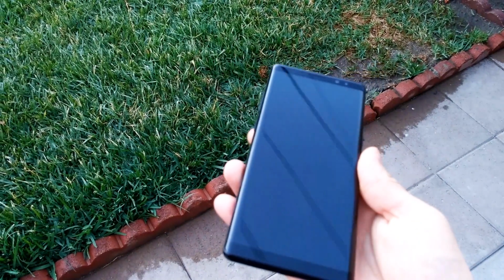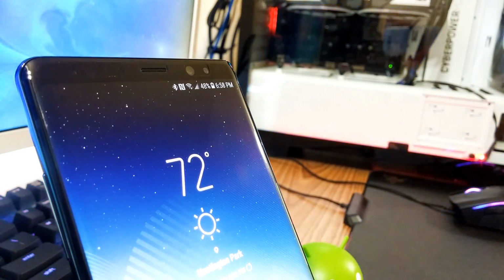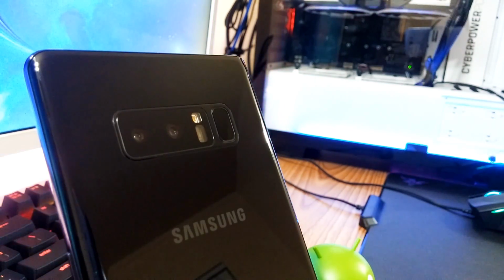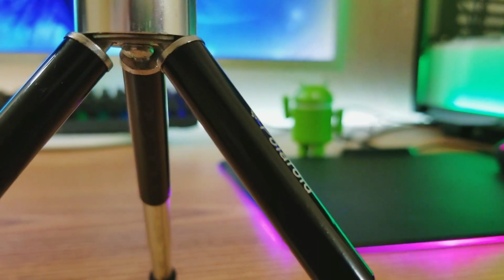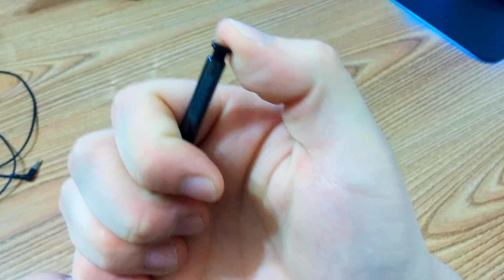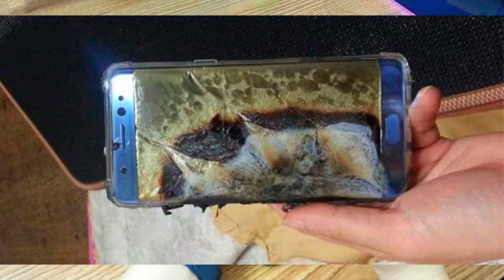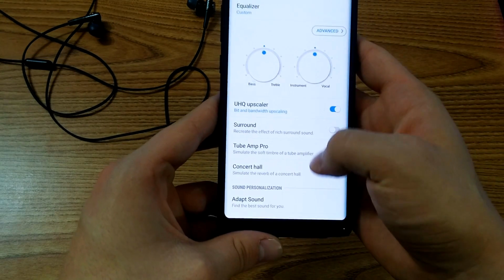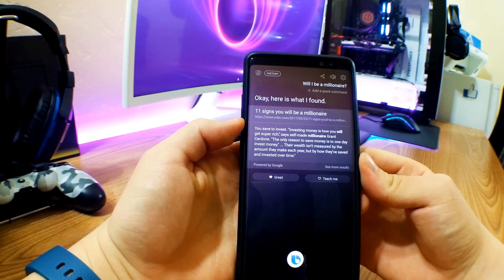Samsung Galaxy Note 8 Review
After a month of use, what do I think of the Samsung Galaxy Note 8? Will it be better than the iPhone X? Watch to find out?

Recording Equipment
- Samsung Galaxy Note 8 (Camera)
- LG G3 (Camera)